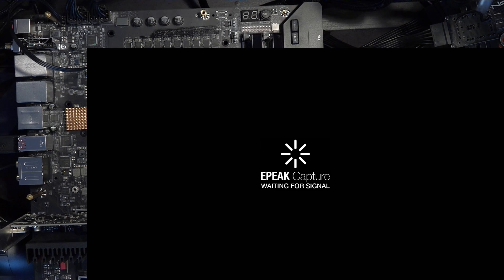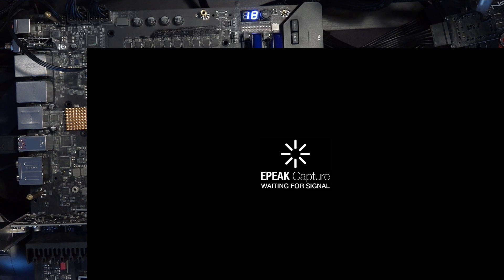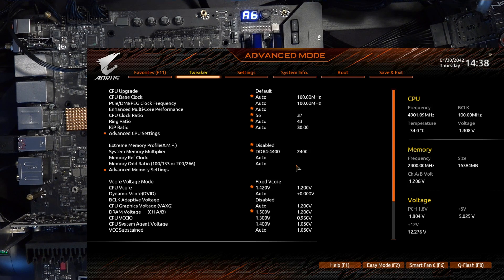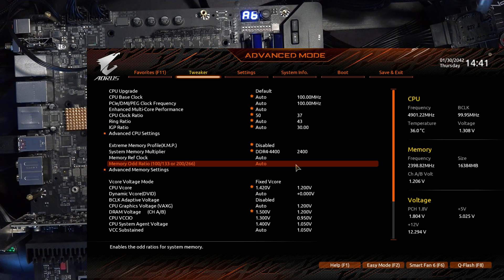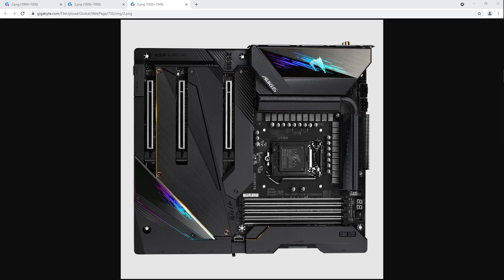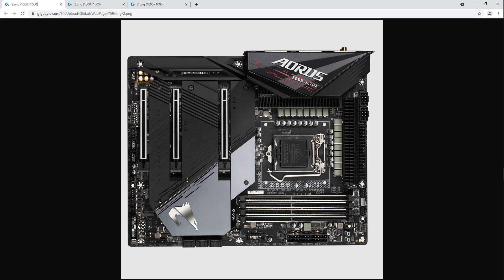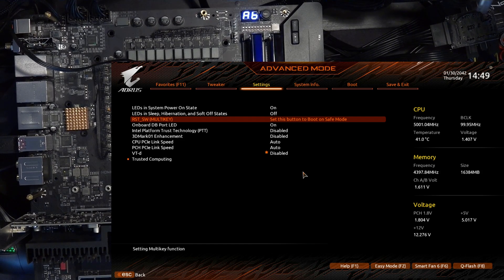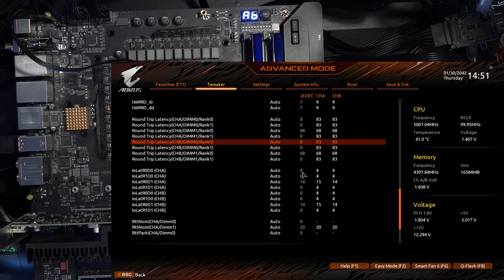My favorite new feature of Gigabyte's Z590 boards: it's just safe boot